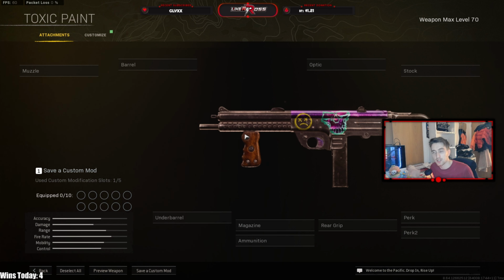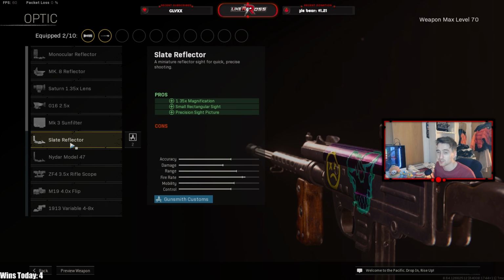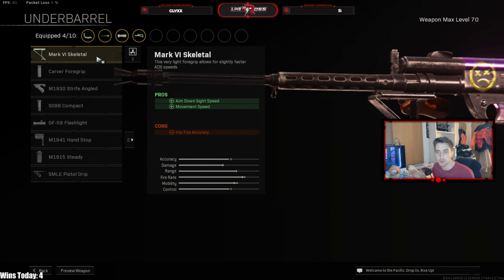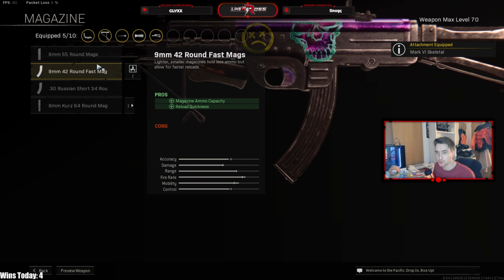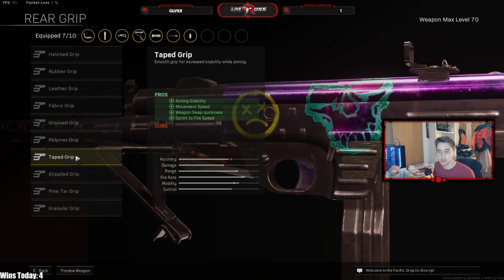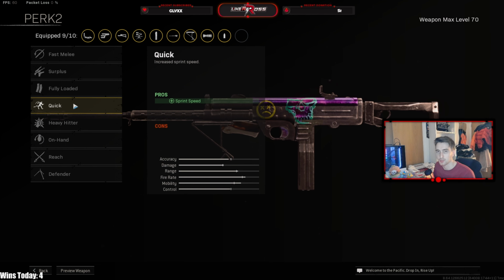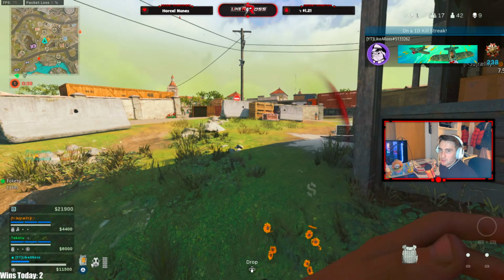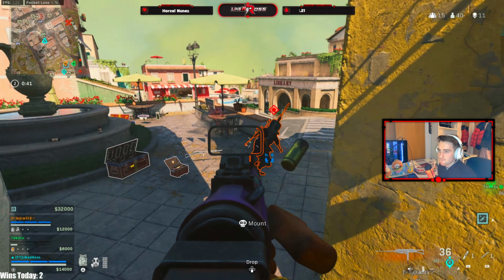The INSANE Movement Armaguerra 43 Loadout! Warzone High Kill Game & Class Setup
The Armaguerra 43 is still the best SMG right now in Warzone Season 5. This can compete with any meta SMG right now. This particular build has insane movement speed. Class setup and loadout shown within the video. Great on fortunes keep, rebirth and caldera.